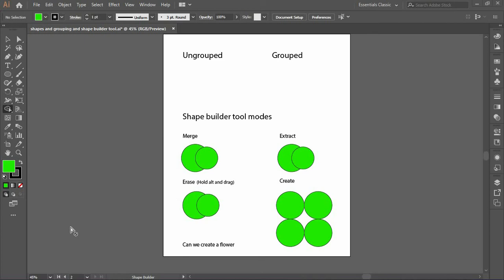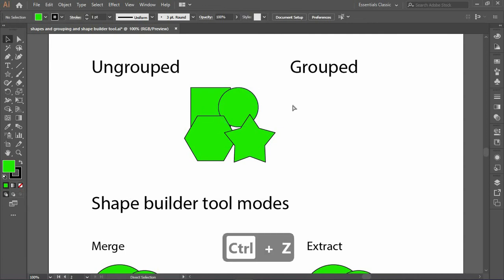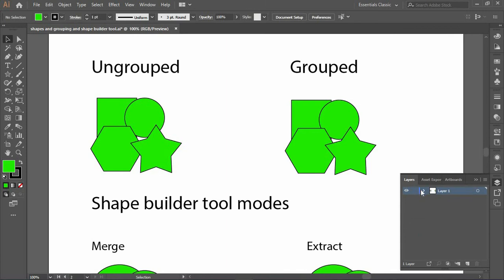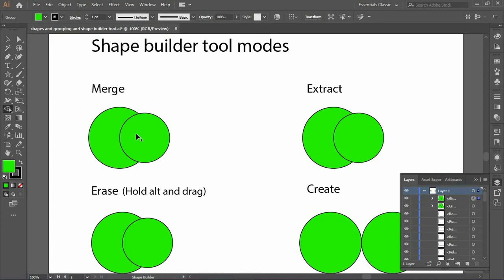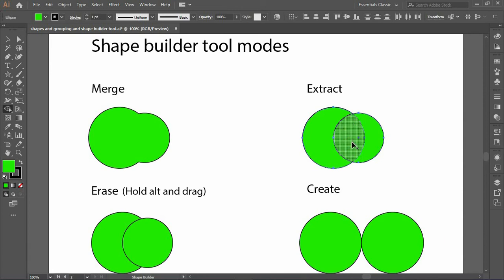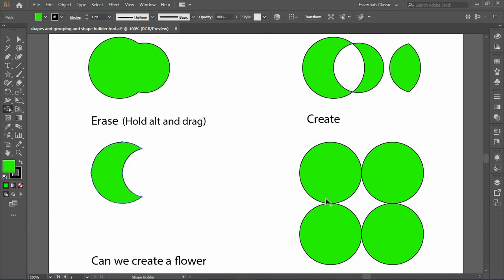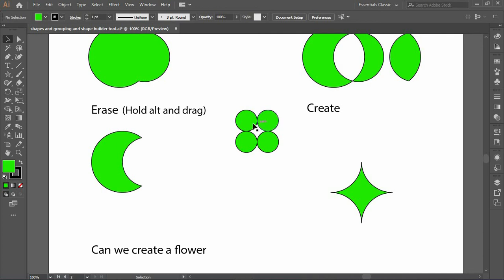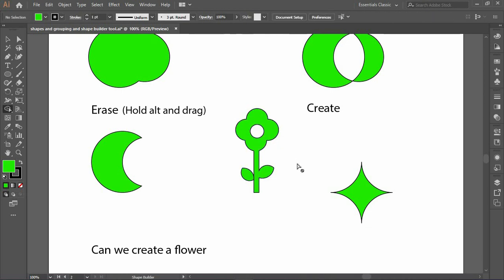How to use Grouping and Shape Builder Tool | Adobe Illustrator CC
Today i am going to be teaching you about grouping and the shape builder tool. First we are going to be learning about how to group objects and how to ungroup them and how it is useful. Second we are going to learn how to use the shape builder tool to merge, extract, create and combine different shapes. Also we are going to do a little exercise with the shape builder tool to create a flower.